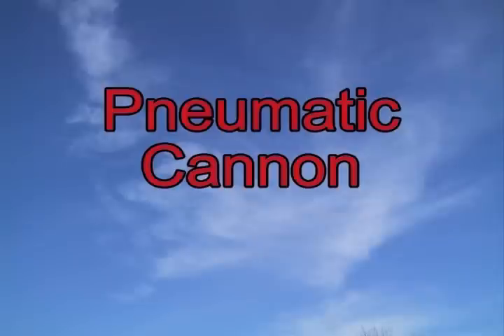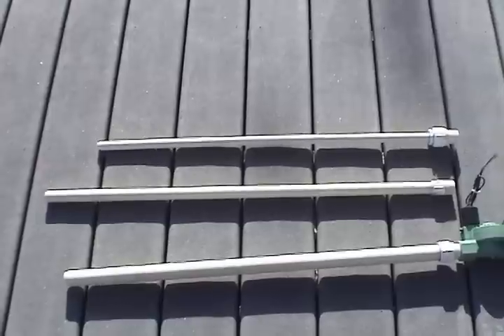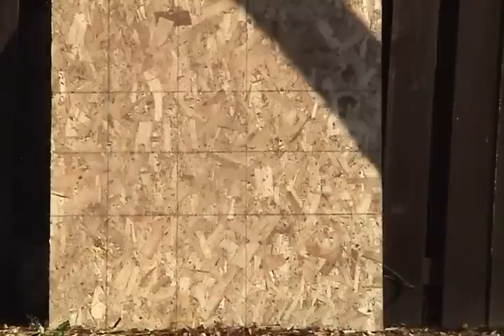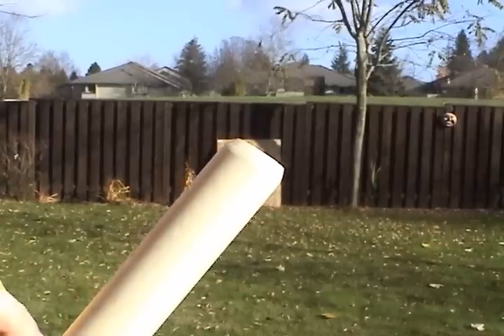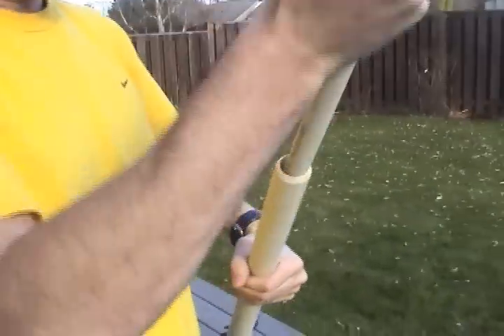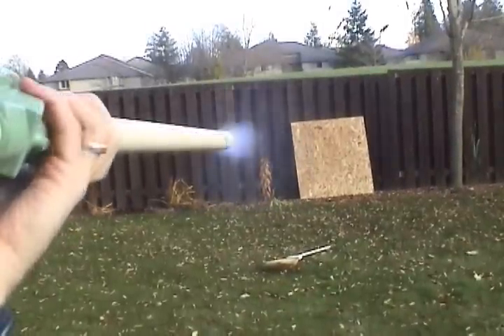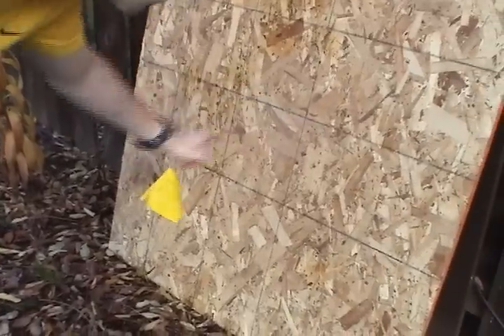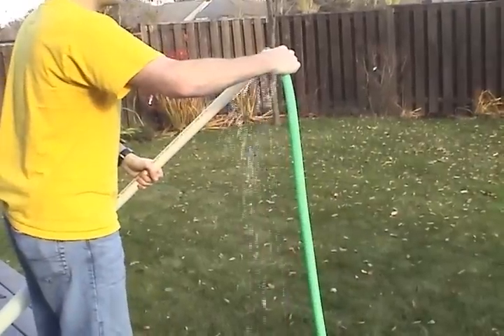Pneumatic Potato Cannon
Demonstration of my air powered potato gun.  Feel the power.